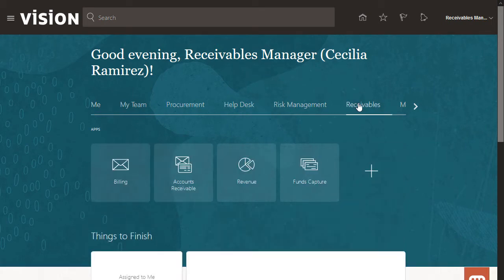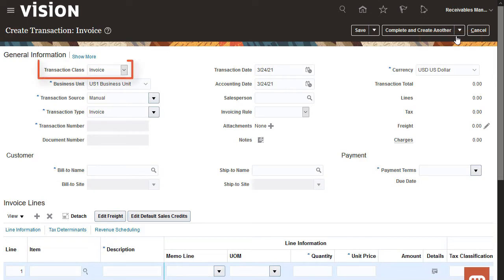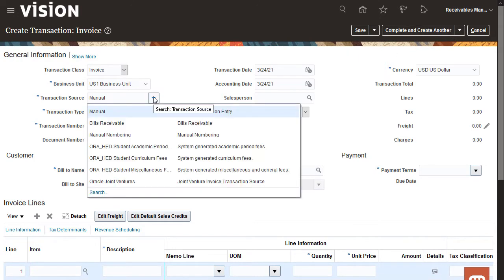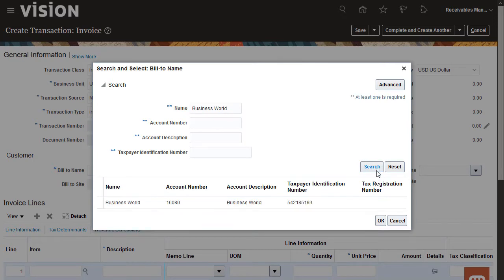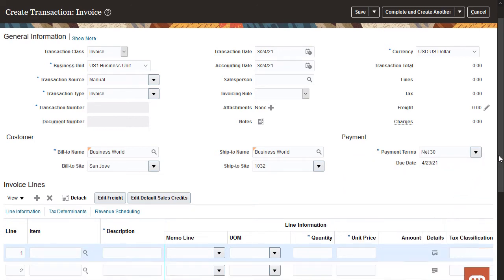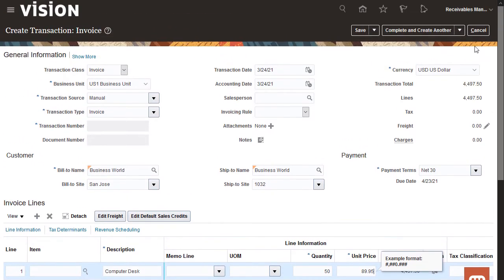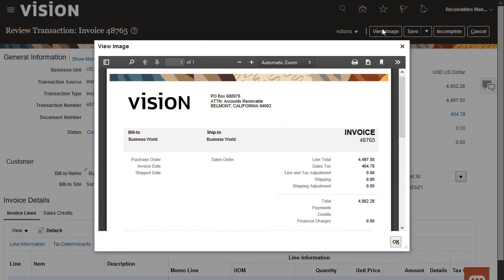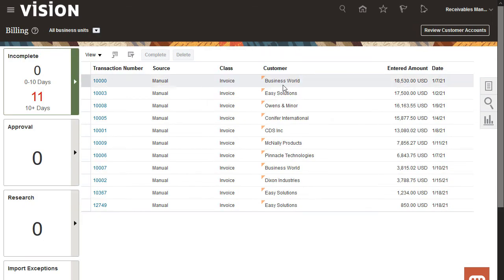Receivables | Create a Receivables Transaction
Learn how to use the Create Transaction page in Receivables to create a simple invoice.